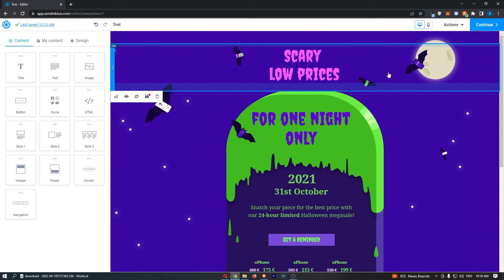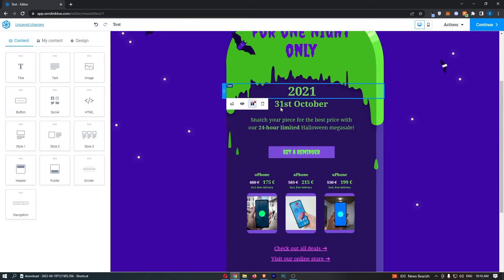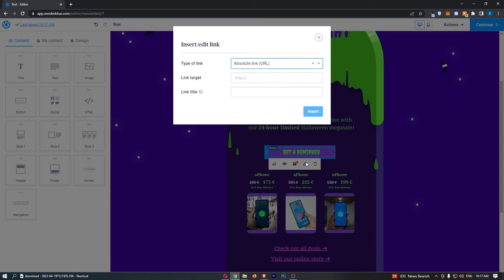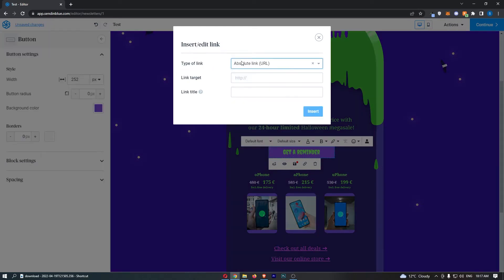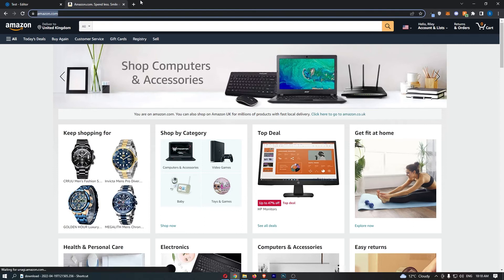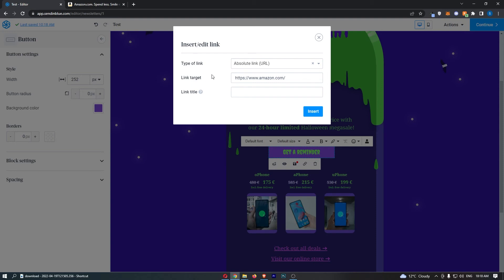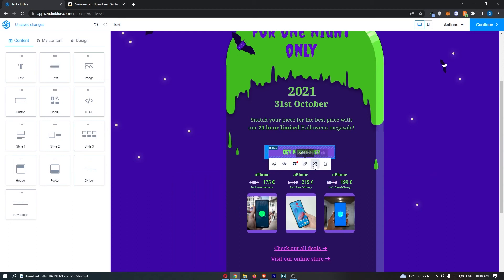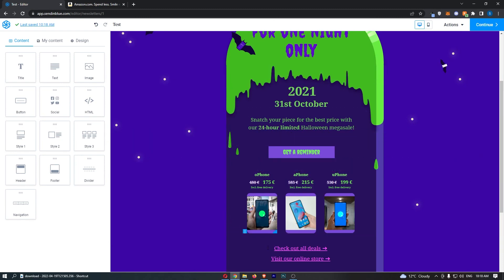How To Add Link To Button in Sendinblue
In this tutorial I will show you How To Add Link To Button in Sendinblue